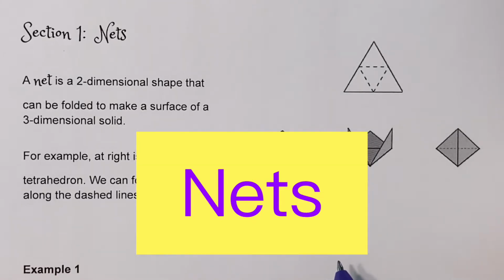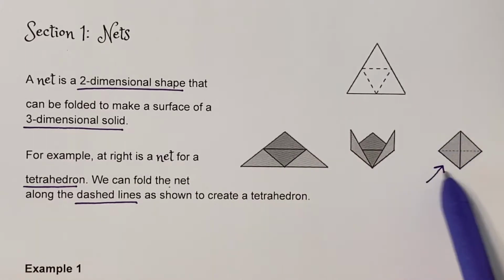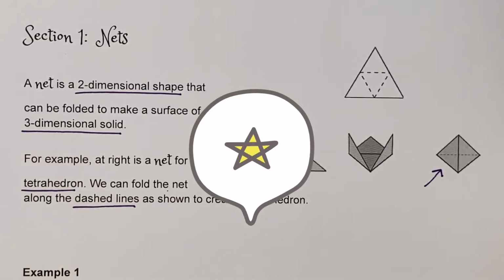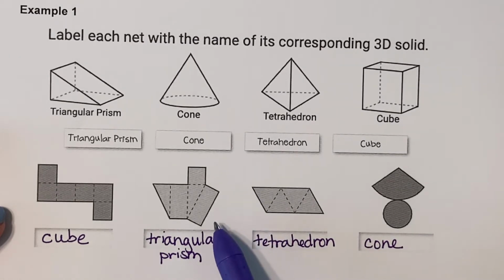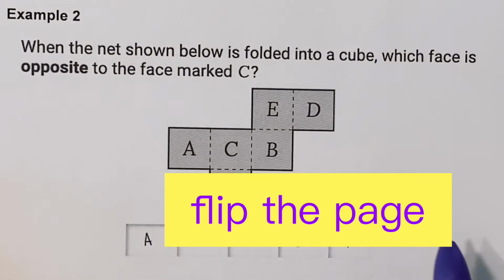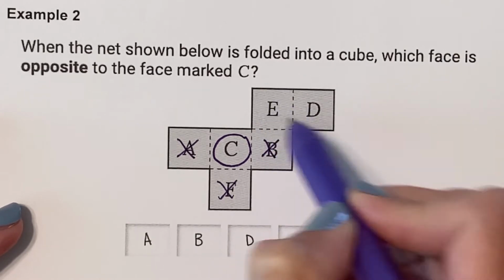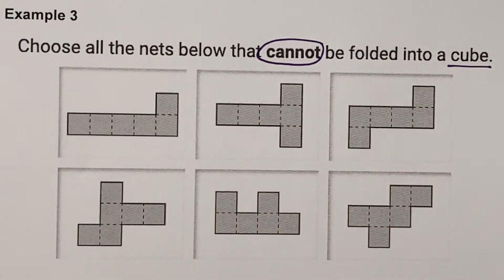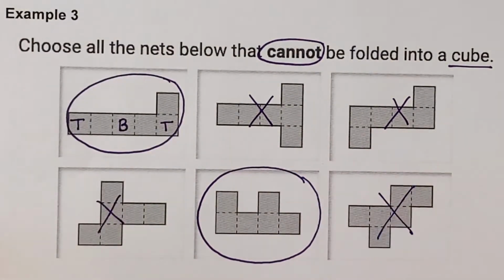Nets of Polygons: introduction